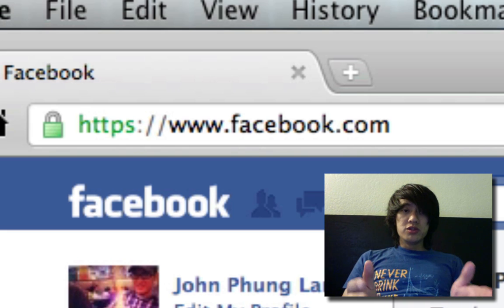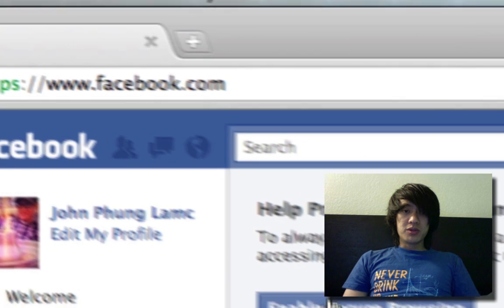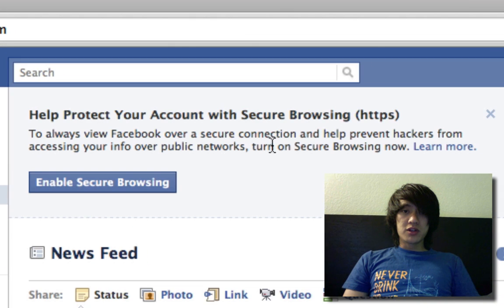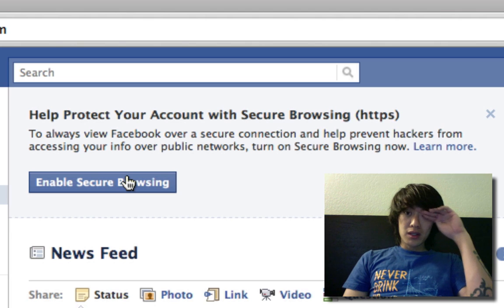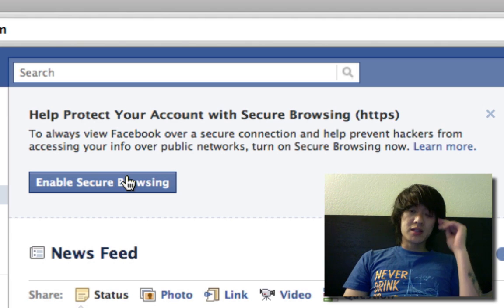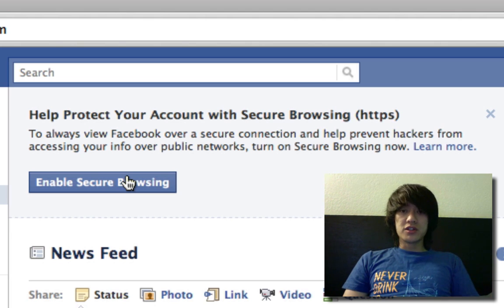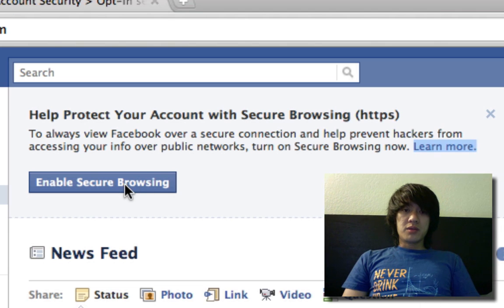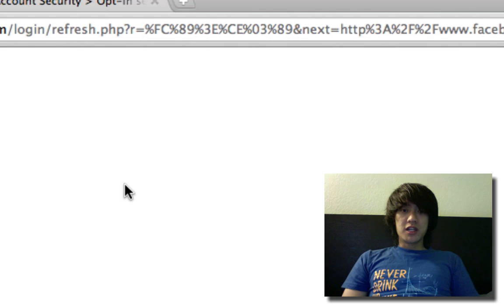How to Stay Safe Online (Facebook Hacking)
This is one of the basic ways of staying safe online using a secure connection to your favorite websites.